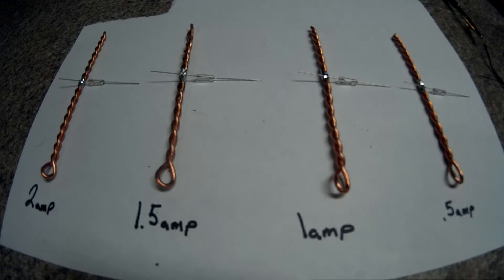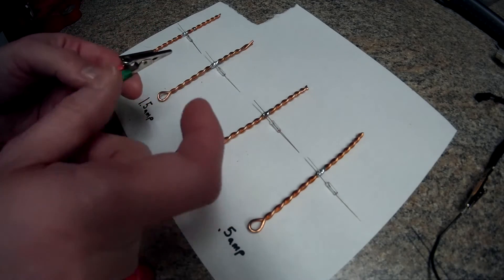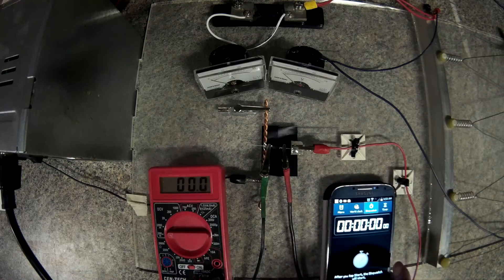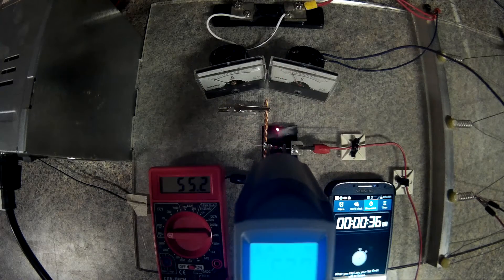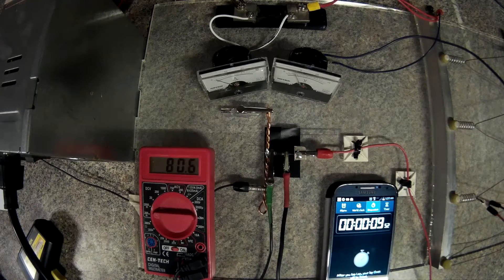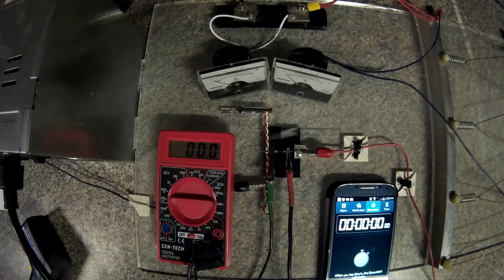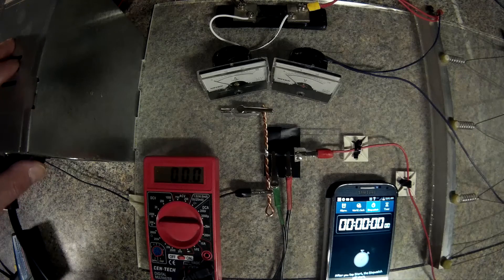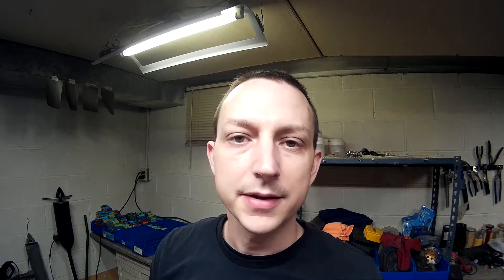Diy Tesla Powerwall ep32 Voltage Drop Test Fast Glass Axial Fuse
The Fast Axial Glass Fuse Voltage Drop Test!!!

He also has 1, 1.5 and 2amp and more if anyone else is looking

The carbon filters I used for the solder fume sucker are

The Wife started a New Youtube Ch.  Its going to be about making food and Recipes.  Tell your wives and girlfriends.
She is running into the same camera issues so there is some funny sounds but just ignore that for now :)